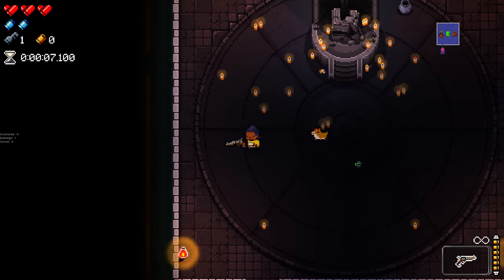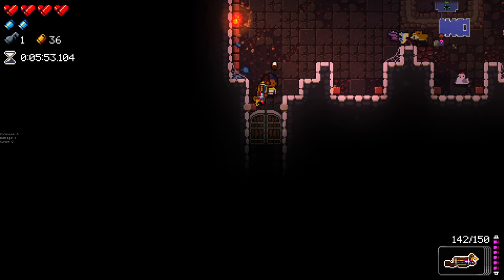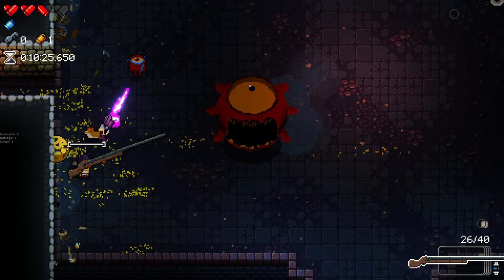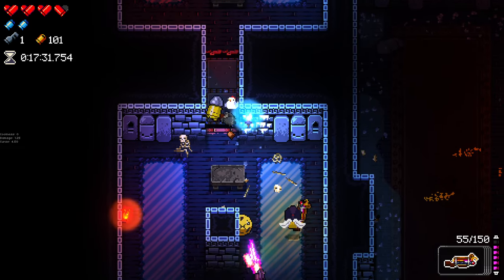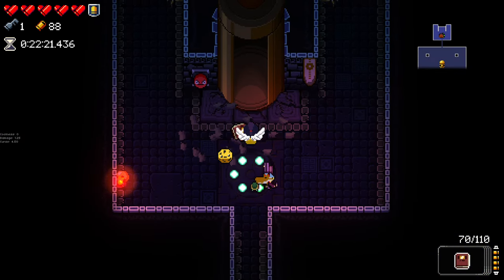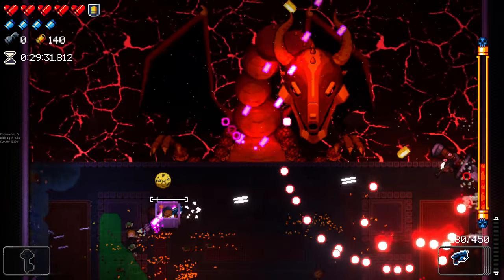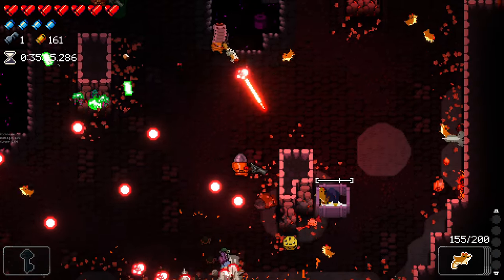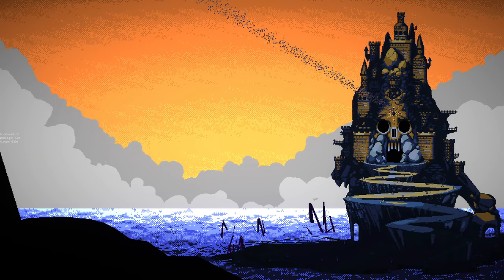They Gave My Dog A GUN and It's Honestly AMAZING!